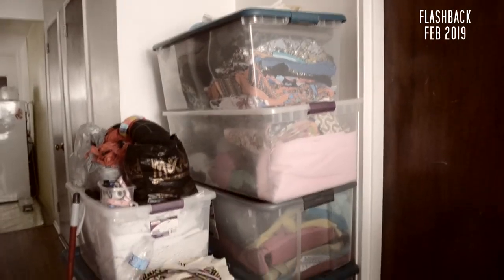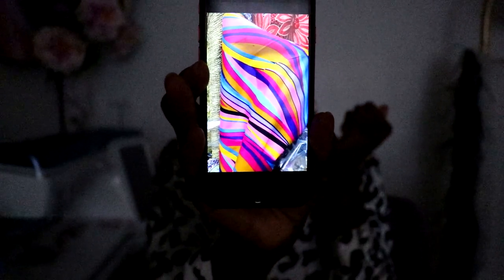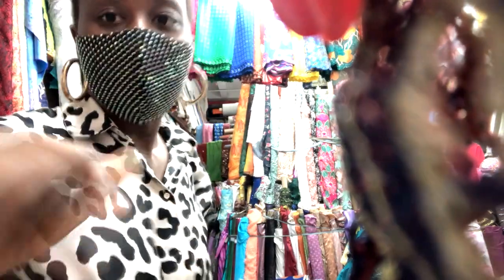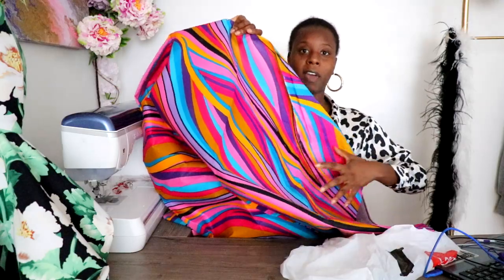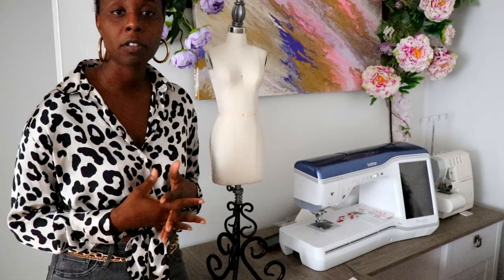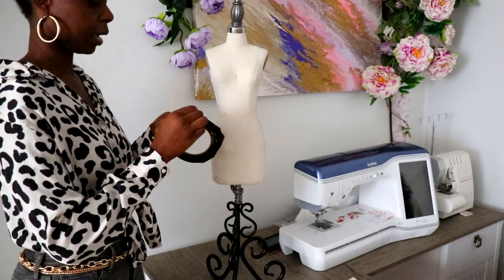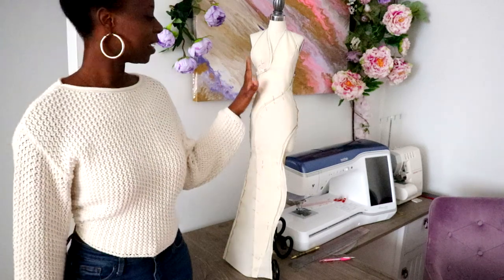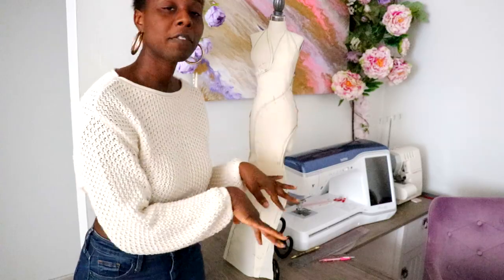How To Drape A Bias Cut Halter Backless Gown | 1/2 Scale Tutorial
Hey  Fabs! In this video, I share my process of draping a Bias Cut Halter Backless Gown.

*DIGITAL COURSE
Learn how to draft a tailored pant for your body type course

*PREVIOUS VIDEO
*FAQ: Where did you get your dress form from?
          A: Silk Thread Garment District NYC
      - What school did you go to?
          A: Wood Tobe-Coburn School for Fashion Design
      -Where do you buy your fabrics?
          A: I shop fabrics in NYC Garment District (Google Search for more info.)
      -Can you recommend any online fabric shops?
         A: I don't shop for fabrics online, so I can't recommend any.